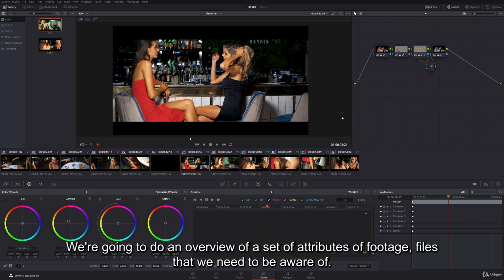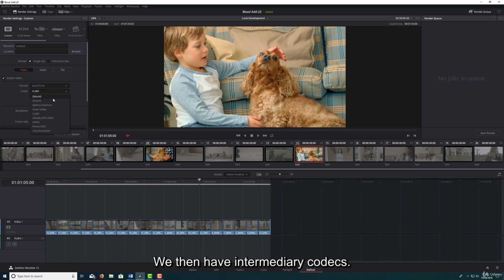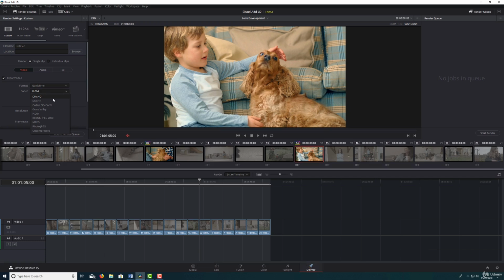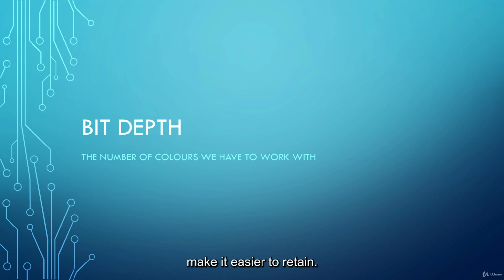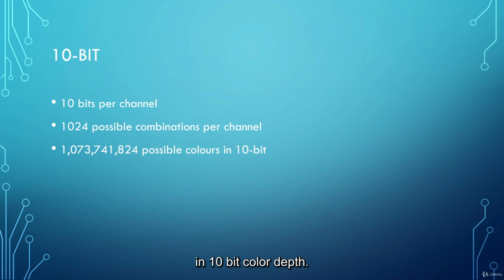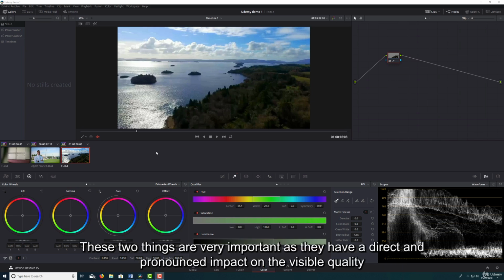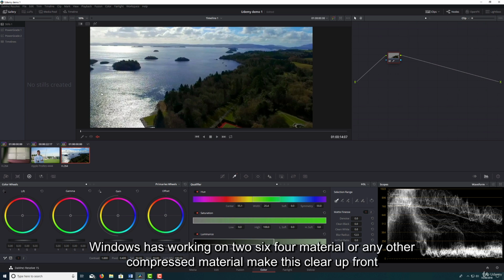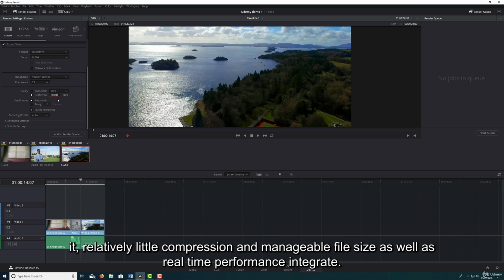06-The dreaded Tech | Part 1 The Basics